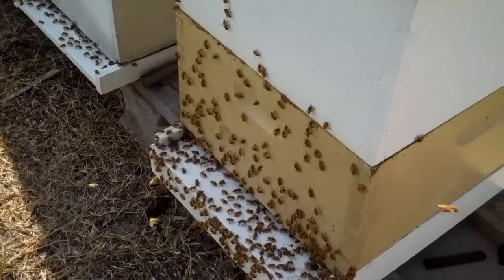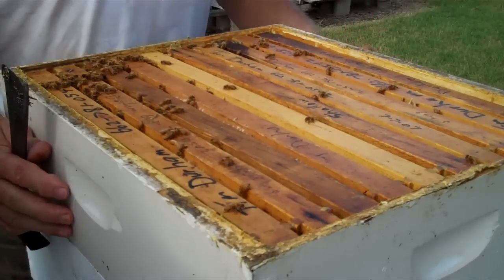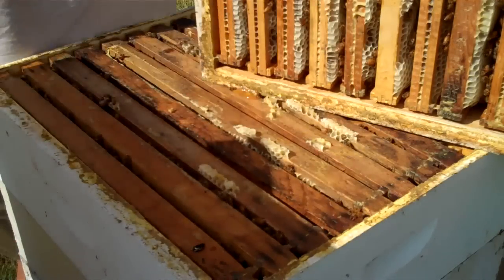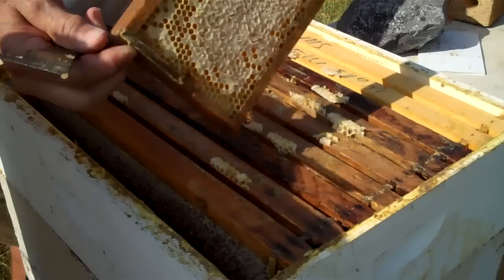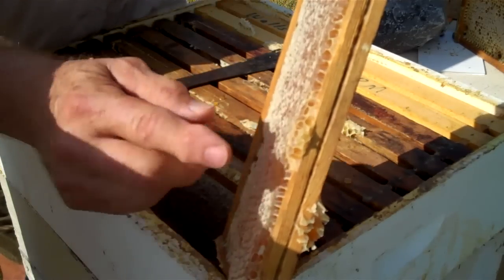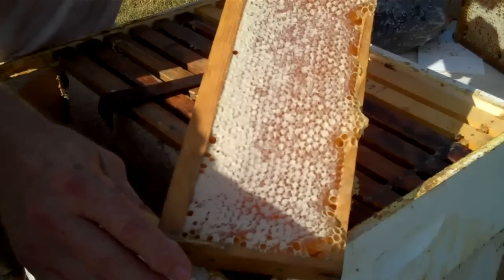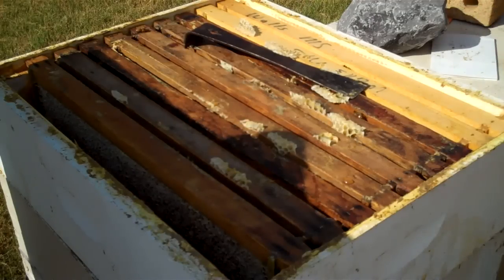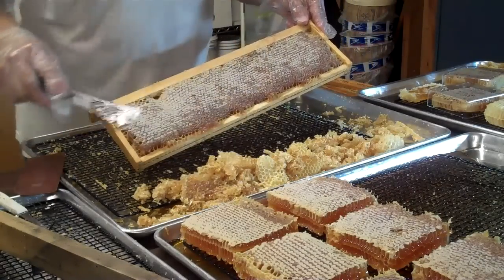Comb Honey in America.. Beekeeper straight to Your table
Comb Honey, the Ultimate in Aroma and Flavor in Honey.
Complete Nutrition from the Honeybee
Bee Pollen, Royal Jelly & Propolis
              All in
Awesome Queen's Delight ®